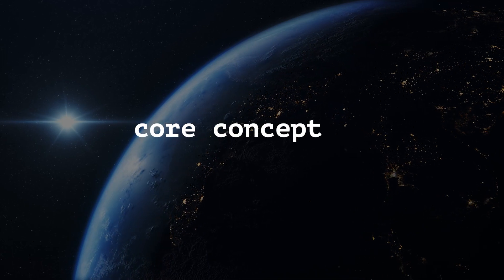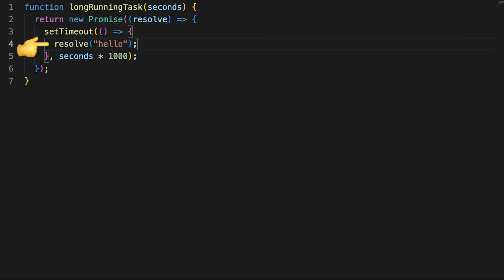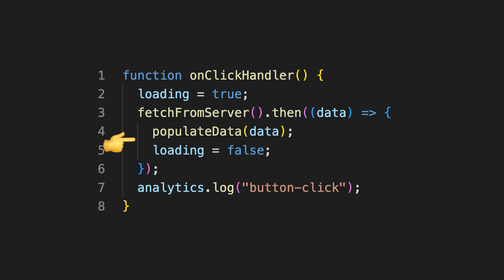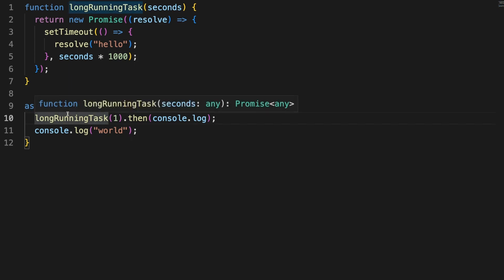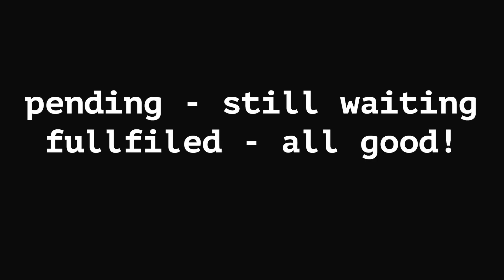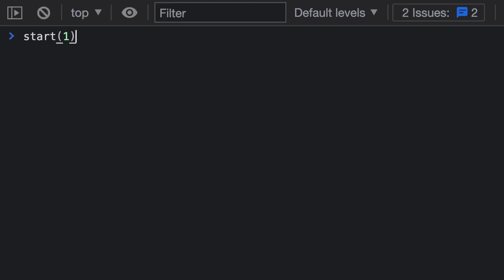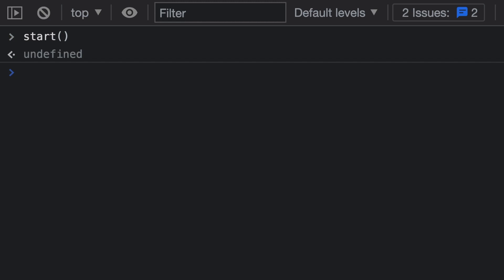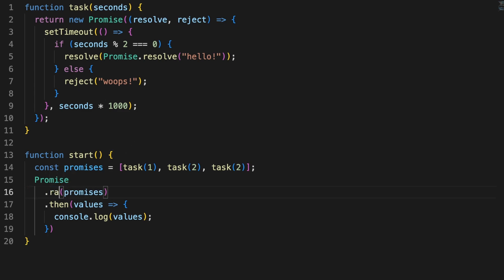What is a promise?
A quick overview of JavaScript Promises.

💬 Topics:
- Working with promises;
- async / await;
- Event loop;
- Promise.all, Promise.allSettled